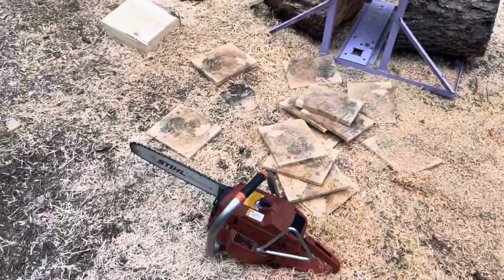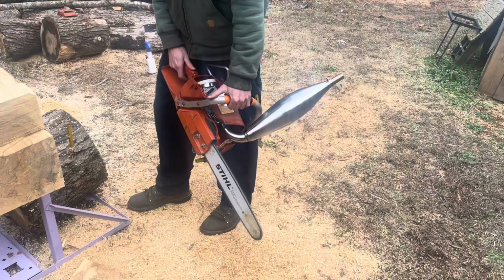Husqvarna 372xp race saw. (My reaction/first time running it)